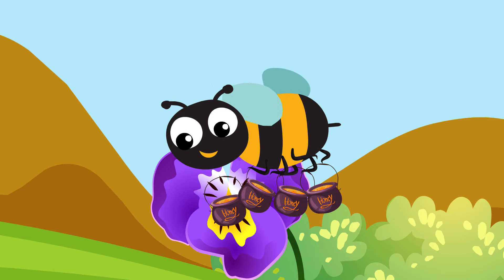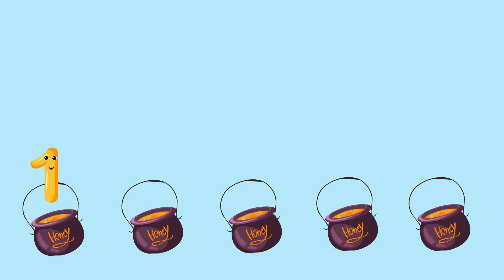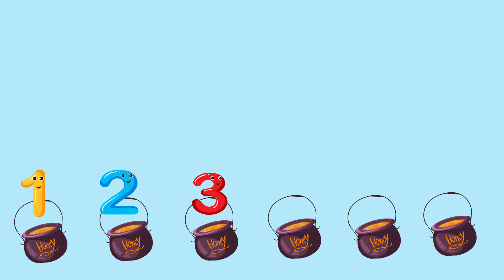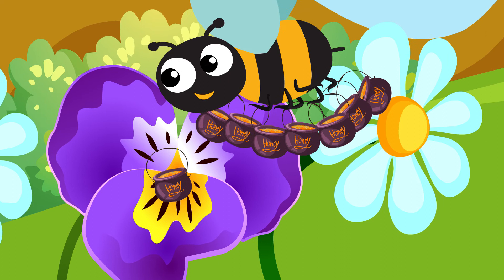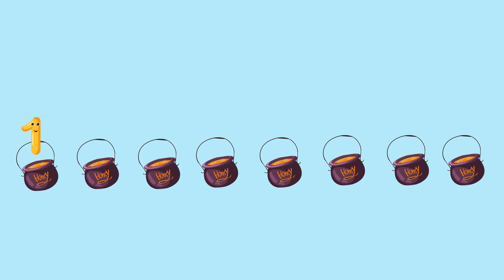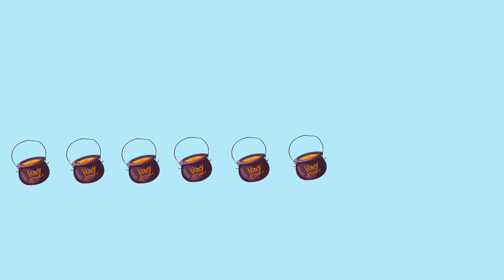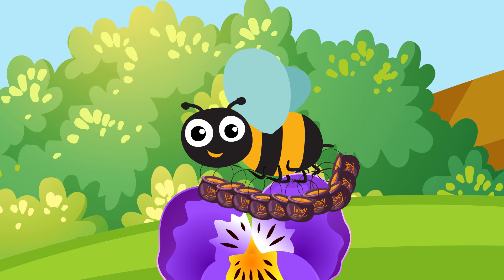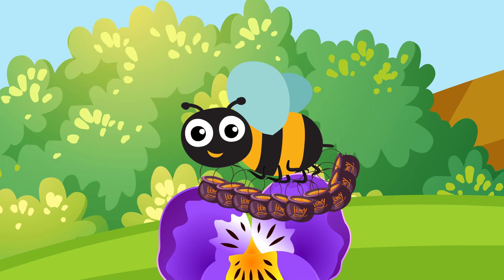Numbers for children - learn to count with bee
Vector sources:
Images were designed by brgfx / Freepik